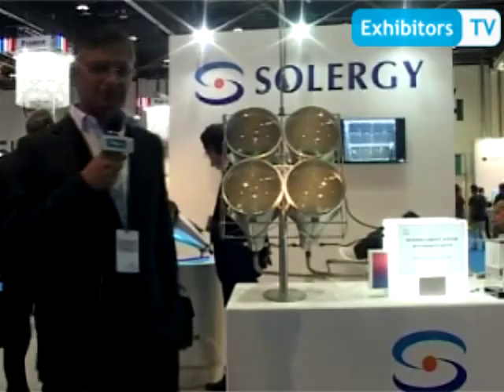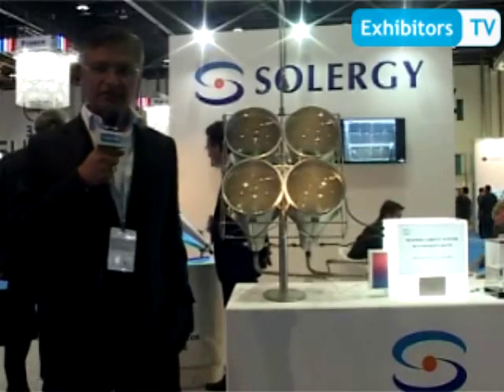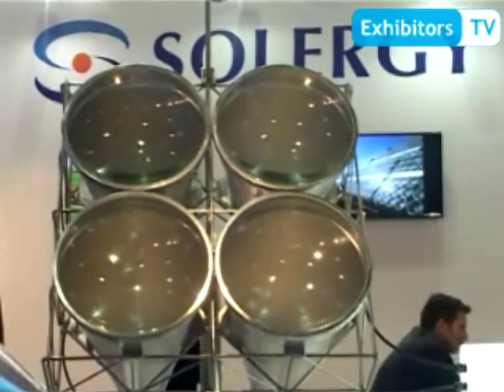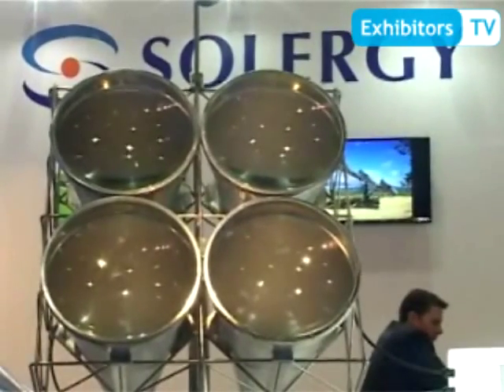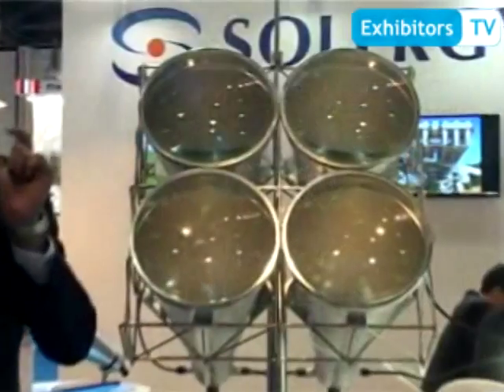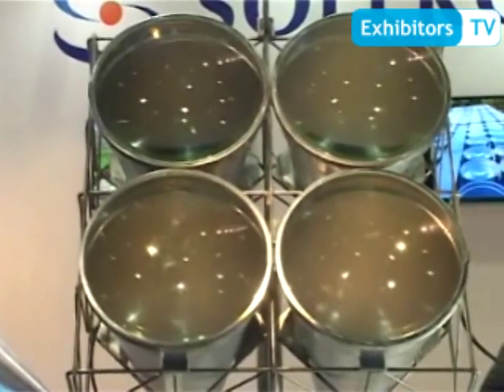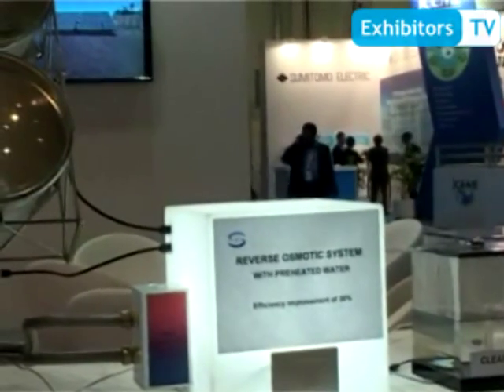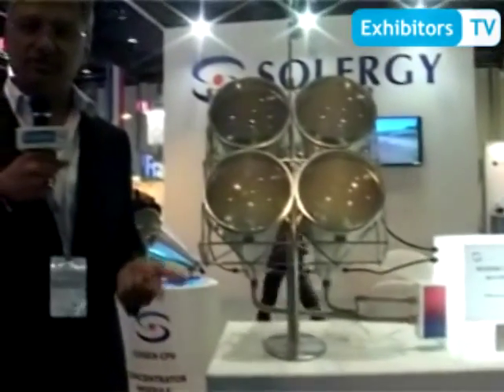Solergy Inc. - Italy promotes CPV & Cogen CPV (Exhibitors TV at WFES 2014)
Sanjay Karwa, BOD Member at Solergy Inc.-Italy spoke with Exhibitors TV Network during their participation at World Future Energy Summit 2014 held at Abu Dhabi National Exhibition Centre -- UAE.

He shared that Solergy offers both electricity-only (CPV) or electricity + thermal energy systems (Cogen CPV), developing and constructing solar solutions for a wide range of customers. Solergy has created the next generation of high concentrated photovoltaic technology providing the highest efficiency and energy production of any solar energy system at a competitive price.

They have developed CPV & Cogen CPV at no added cost to customers; Solergy offers its patented cogeneration technology, which utilizes the heat released during electricity production to generate even more power. This additional energy source enables Solergy Cogen CPV™ to serve a variety of applications that are beyond the reach of traditional PV like Hot water; Air conditioning; Industrial process heat (food, wine, textile industries); Water desalination and Space heating.

Solergy Cogen CPV™ harvests more valuable energy from the sun than any other photovoltaic or solar energy system. The system offers up 3x more electric equivalent energy output than traditional PV panels.